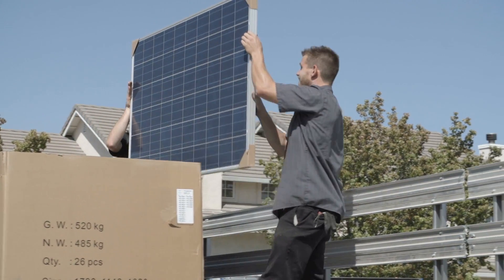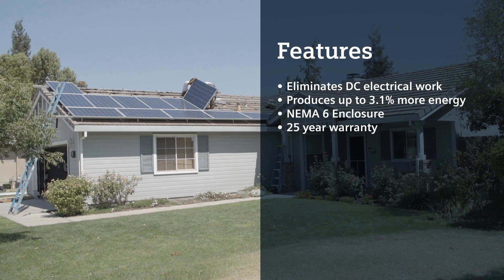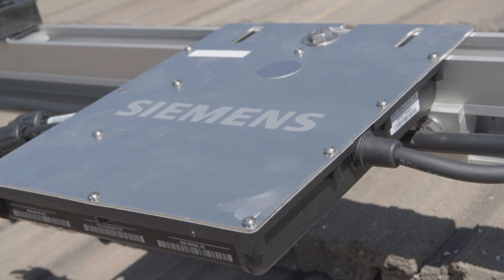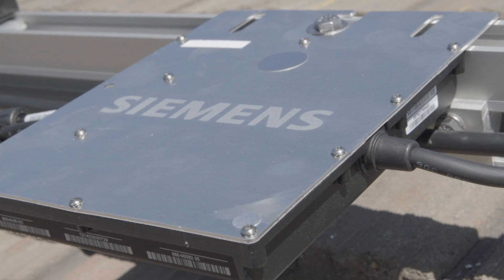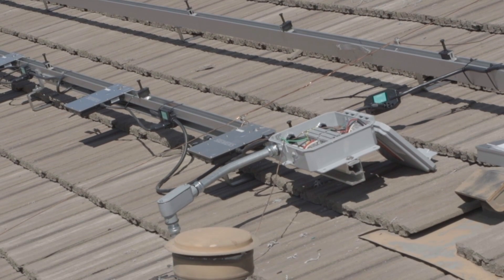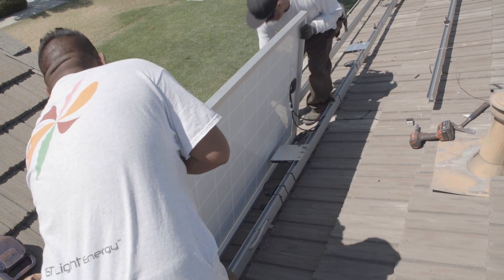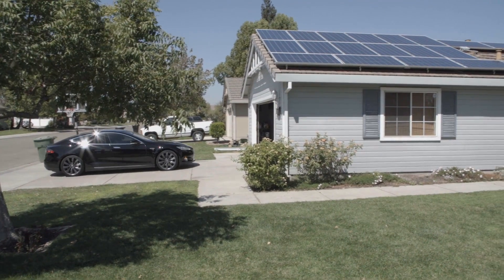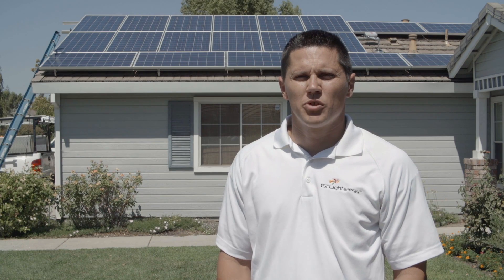Siemens Solar Microinverter Installation